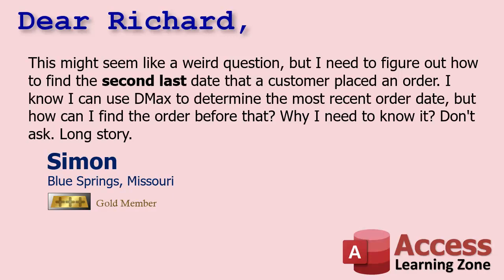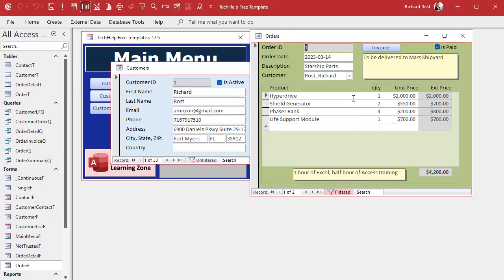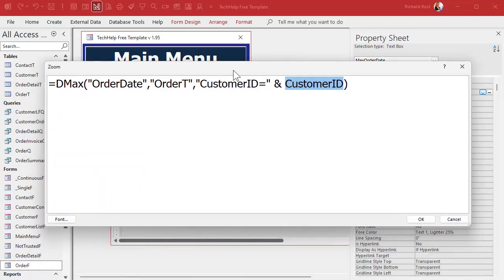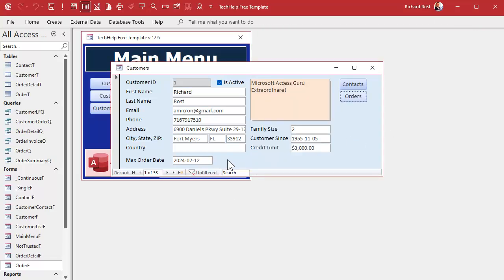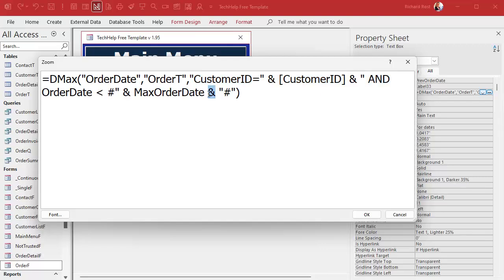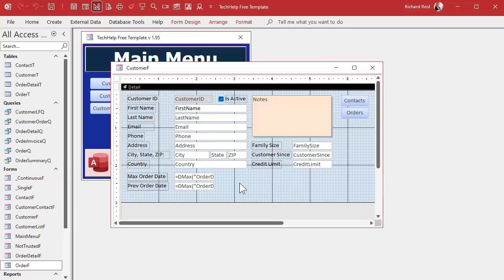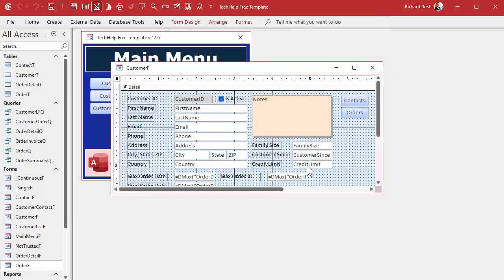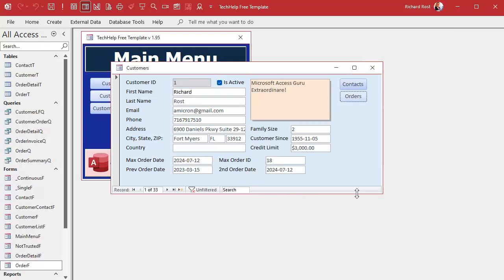How to Determine the Date of the Second Last Order Placed by a Customer in Microsoft Access (DMax)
In this Microsoft Access tutorial, I will show you how to determine the date of the second last order placed by a customer, using domain aggregate functions like DMax. We will explore methods to accurately extract and compare order dates, even when multiple orders are placed on the same day.

Simon from Blue Springs, Missouri (a Gold Member) asks: This might seem like a weird question, but I need to figure out how to find the second last date that a customer placed an order. I know I can use DMax to determine the most recent order date, but how can I find the order before that? Why I need to know it? Don't ask. Long story.